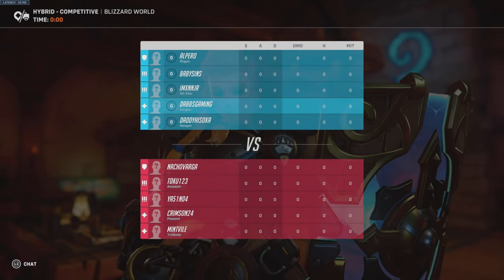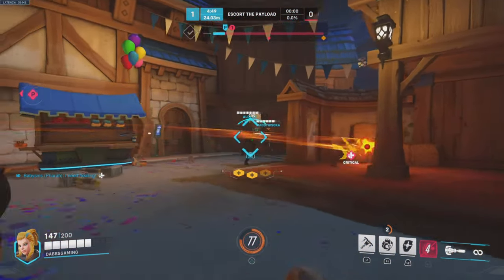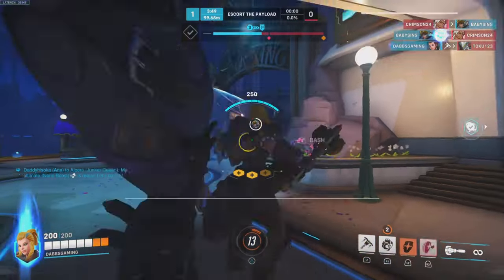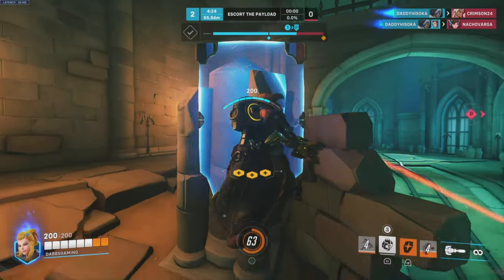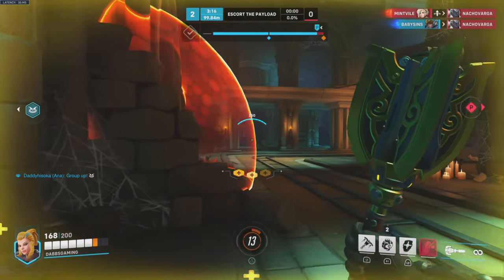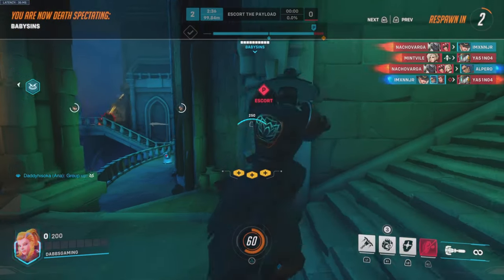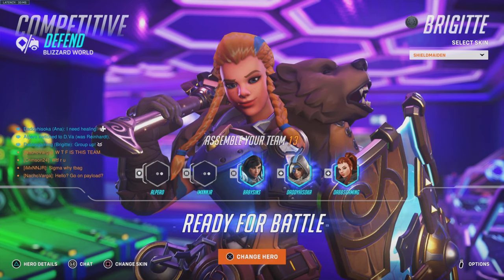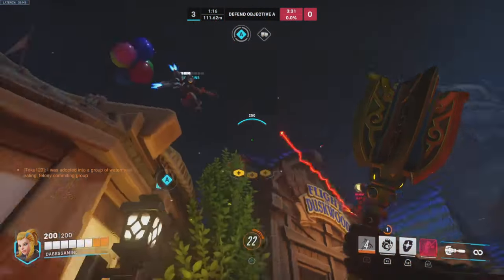Guide Of How To Play Brigitte/ Plat Gameplay OVERWATCH 2